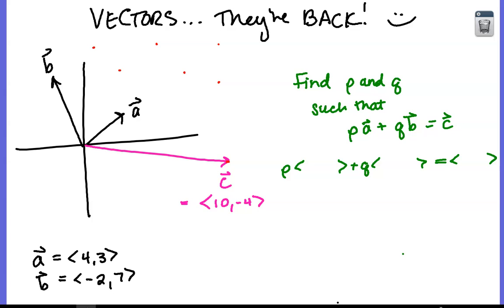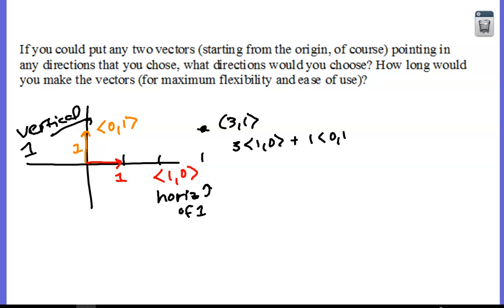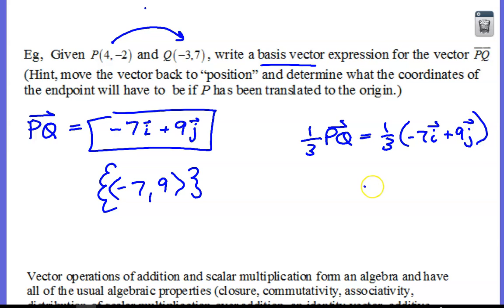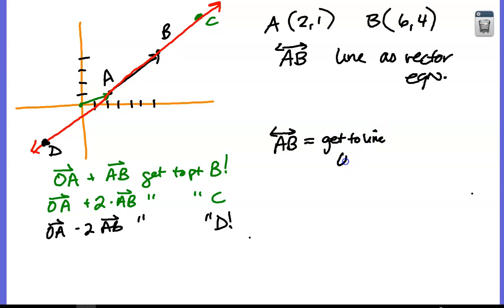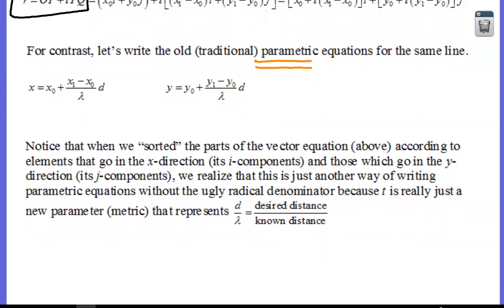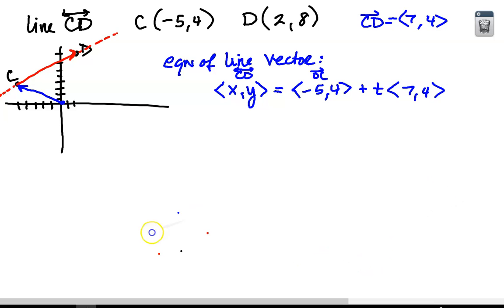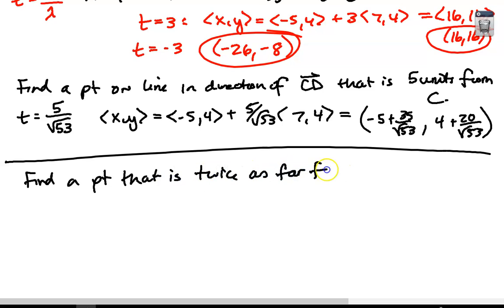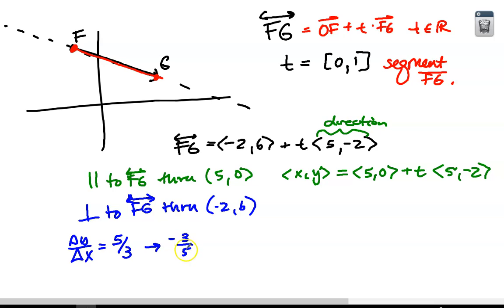Ch 12 Video 2: Writing Equations of lines in VECTOR FORM